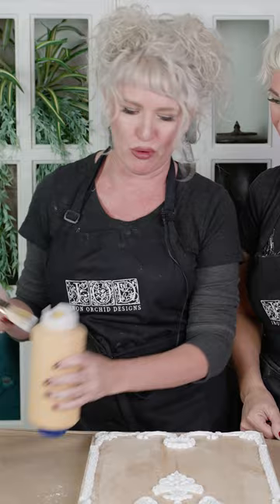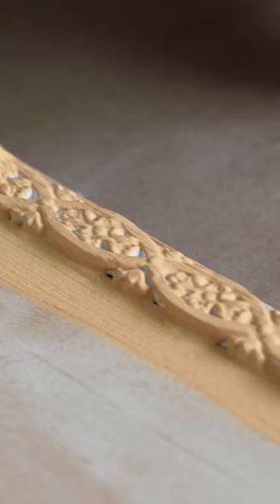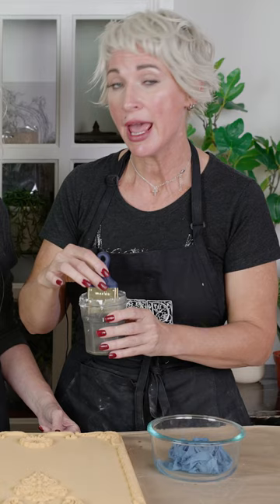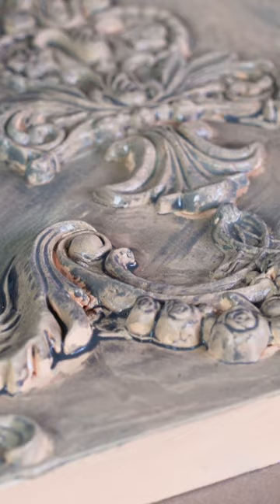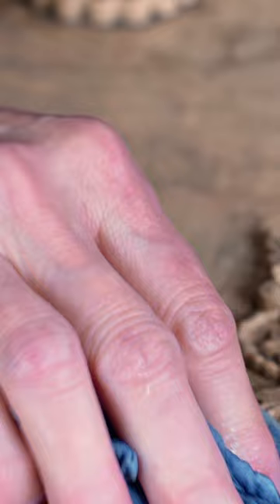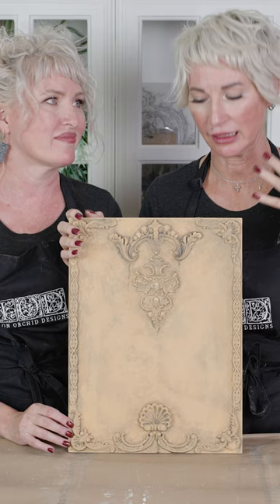Watch this quick demo to learn how to apply an easy chalk paint dilution to your mould frames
Watch this quick demo to learn how to apply an easy chalk paint dilution to your mould frames to make them pop and give you that vintage old world patina look.Ready to give this technique a try?